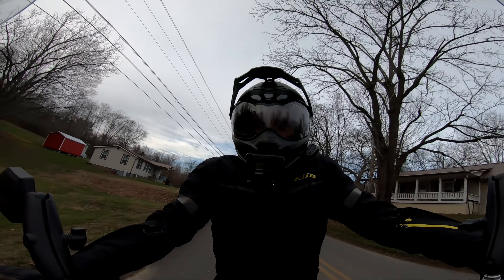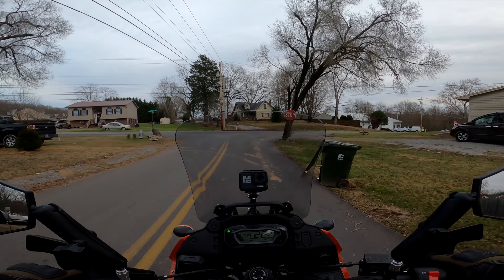Is a KLR 650 Good On Curvy Roads